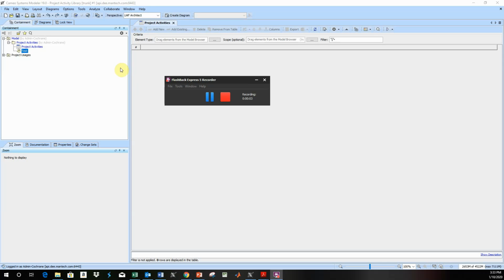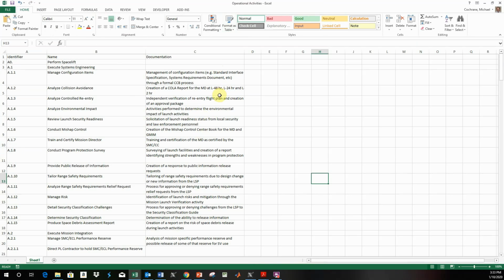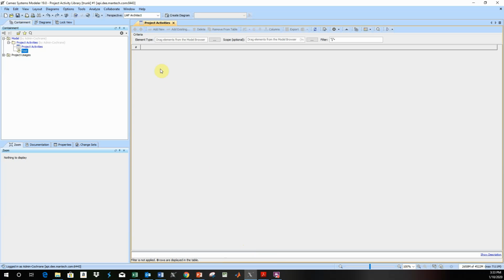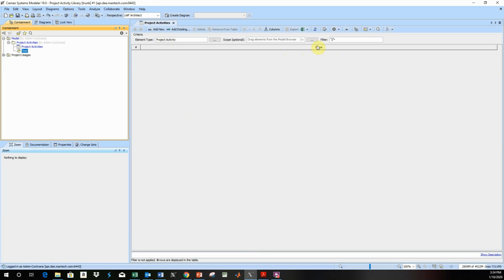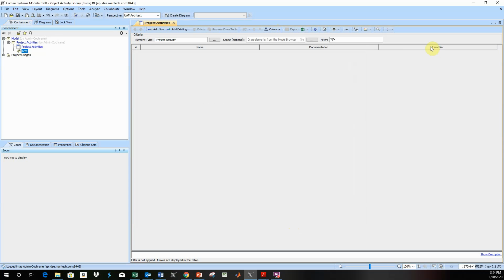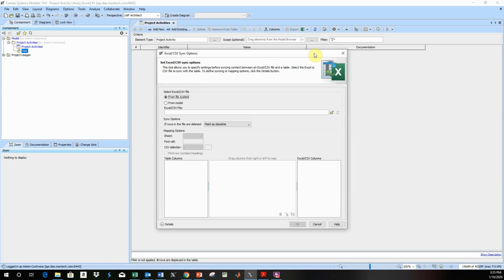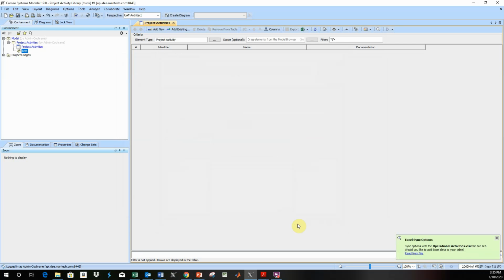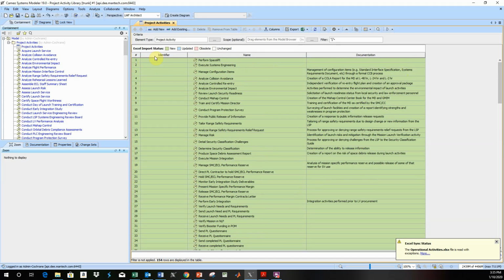Project Activies Import